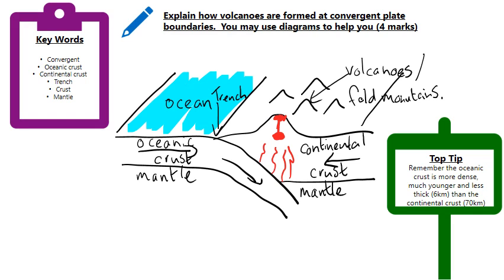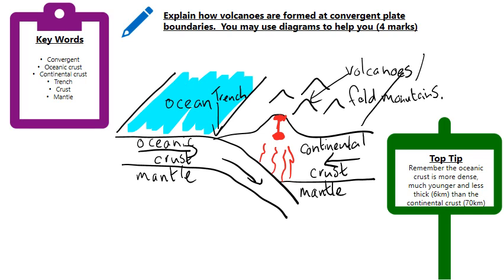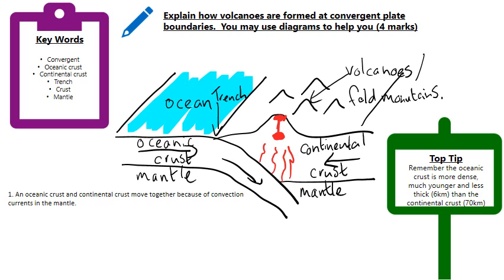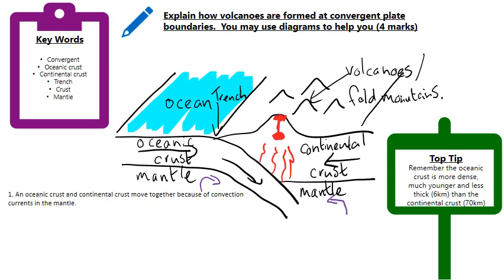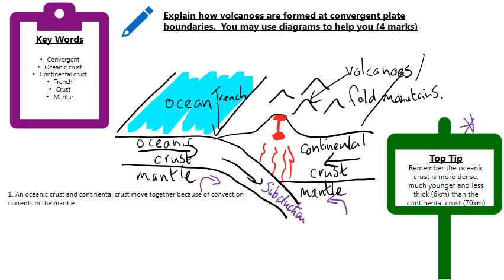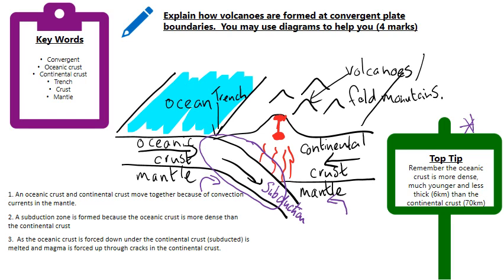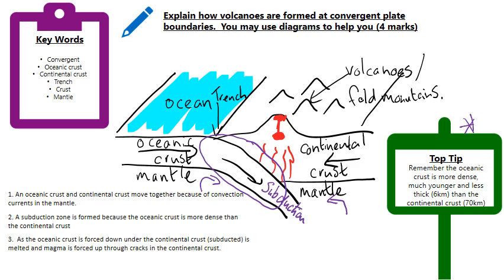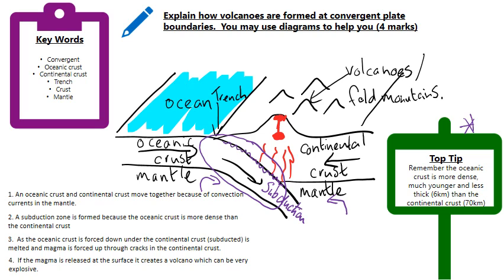Convergent plate boundaries